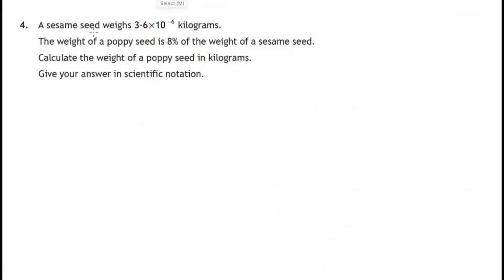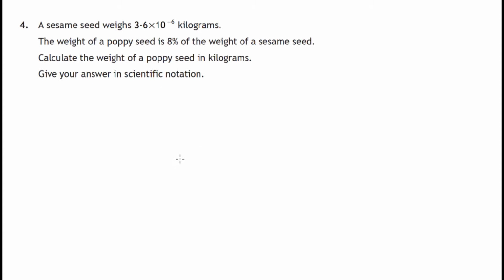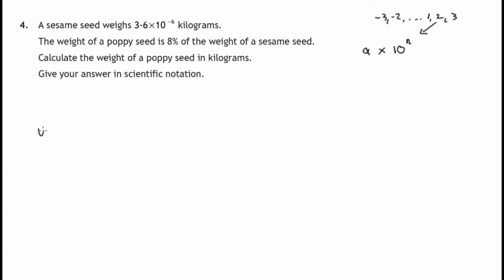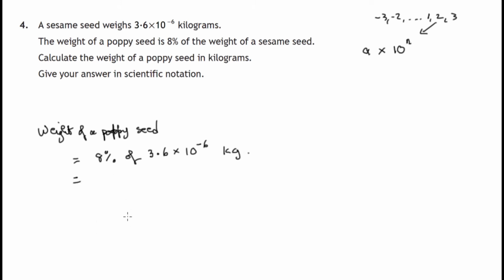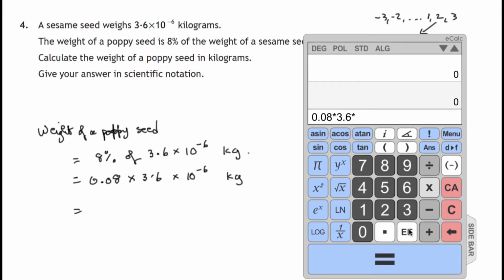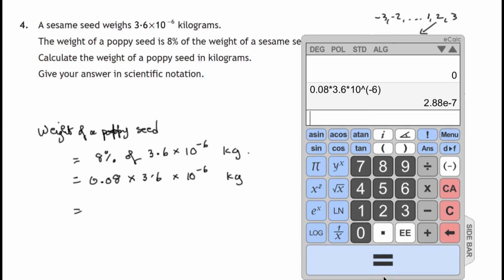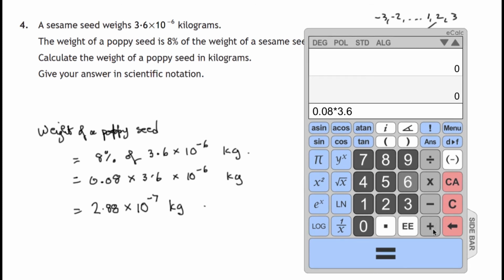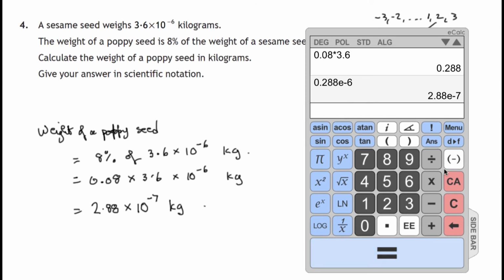Q4 Paper 2 SQA 2019 National 5 Maths Exam.